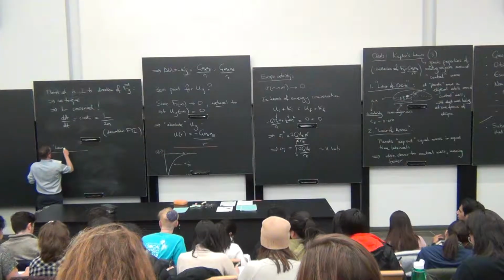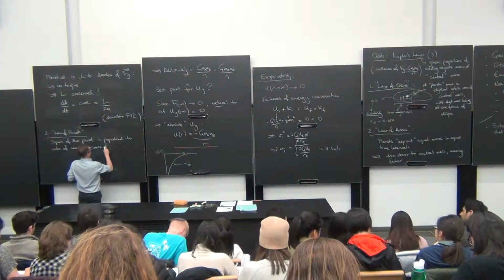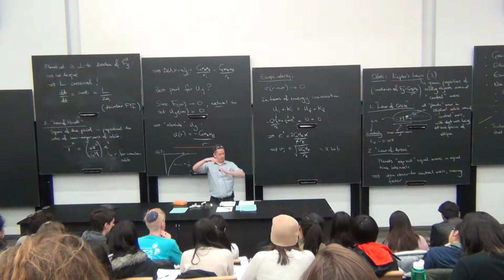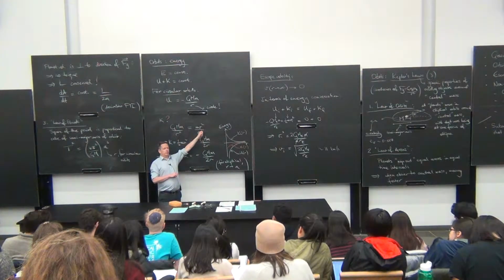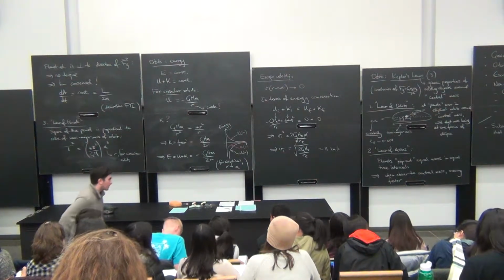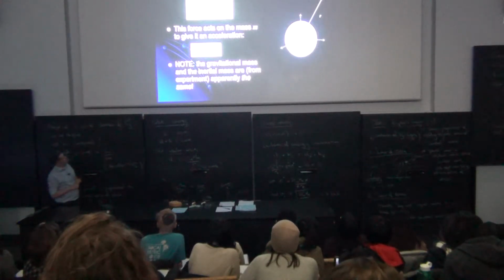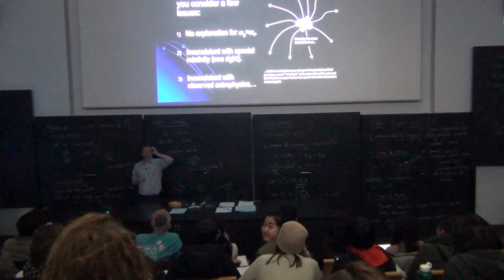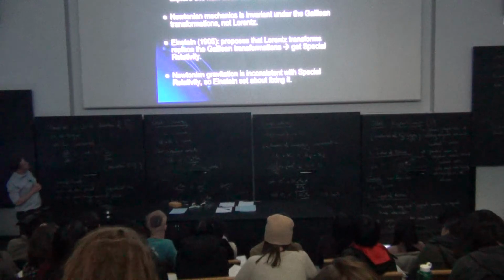Lecture22_112918_2